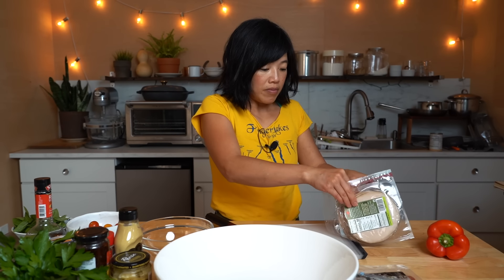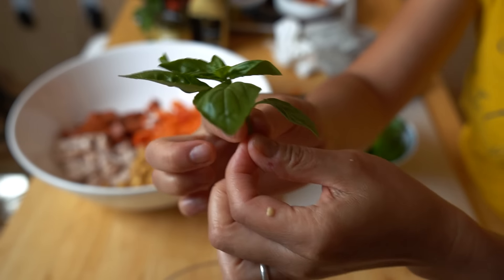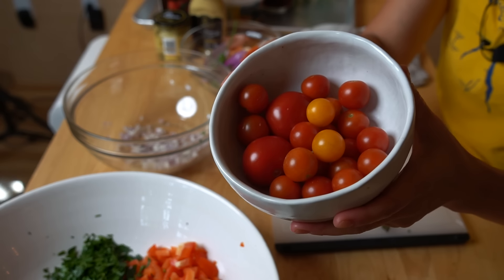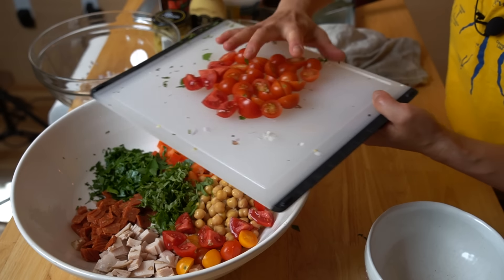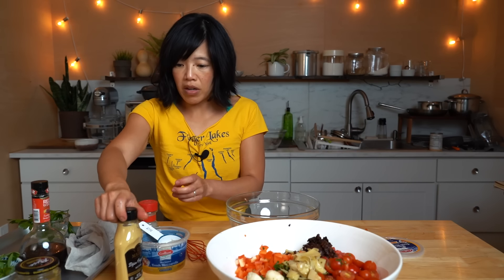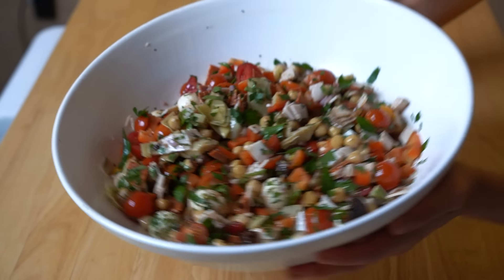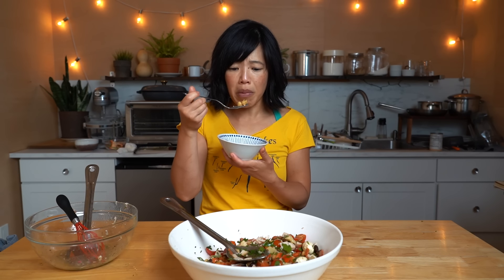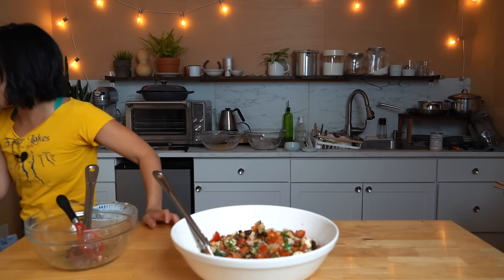Is the Viral Dense Bean Salad Good?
DBS = dense bean salad. Let's see if this recipe is worth eating everyday.

Chapters:
0:00 Introduction
0:19 What are we making?
3:36 Chopping deli meat.
4:37 Garbanzo beans.
4:45 Chopping a bell pepper.
5:19 Basil.
6:32 Chopping parsley.
7:04 Shallot.
8:28 Cutting tomatoes.
9:05 Artichokes & sun dried tomatoes.
10:15 Mozzarella balls.
11:20 Making the dressing.
14:28 Taste test.

You've made it to the end -- welcome! Comment: "Pep is the key."